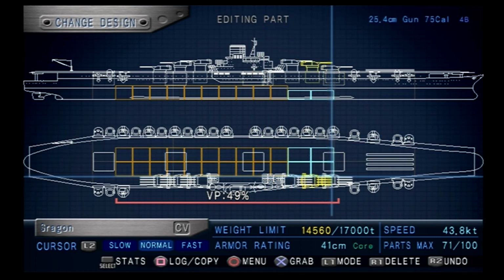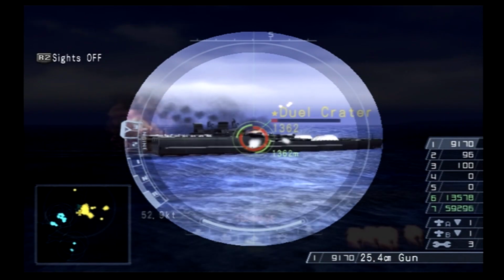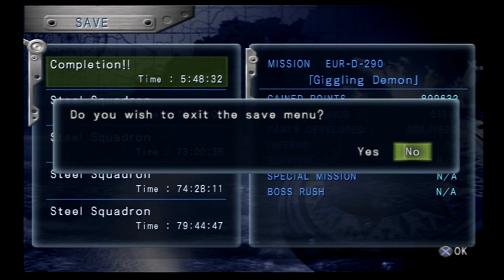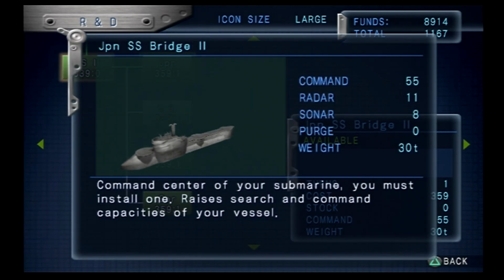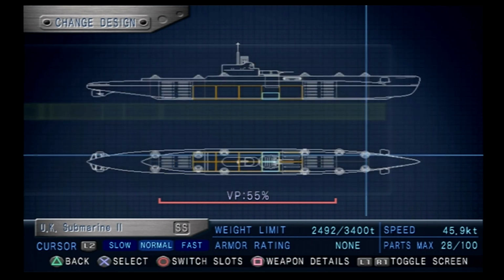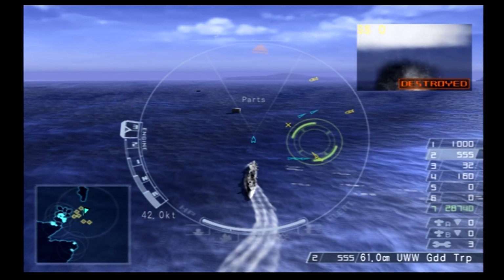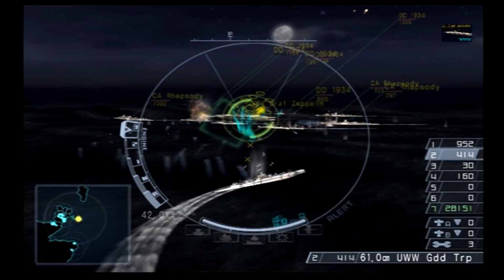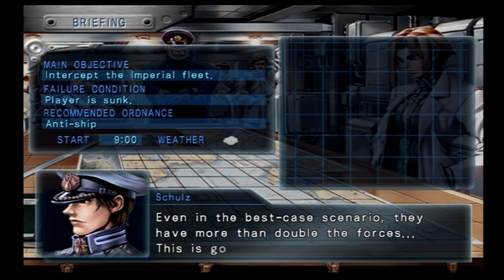[15] Let's COMPLETE Warship Gunner 2 Episode 15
The fifteenth episode on our journey to COLLECT ALL THE THINGS in Warship Gunner 2!